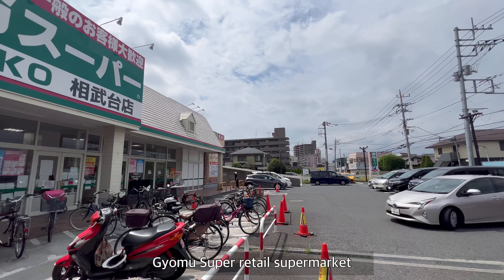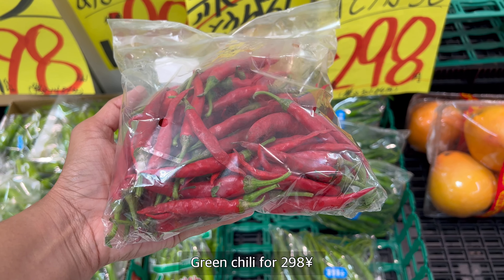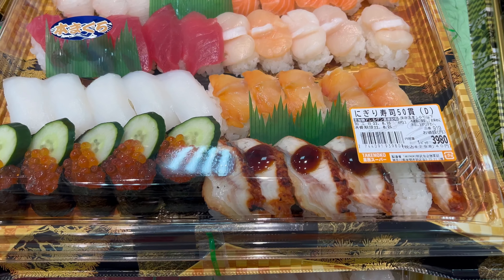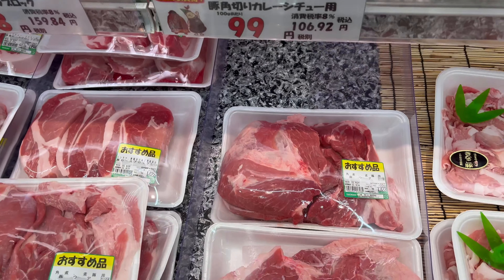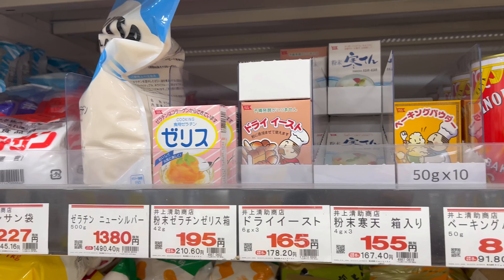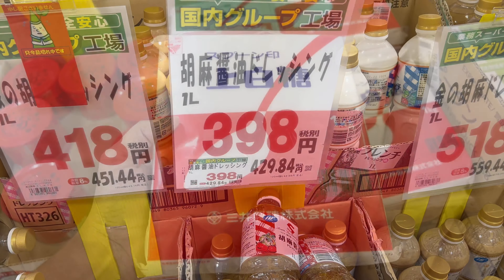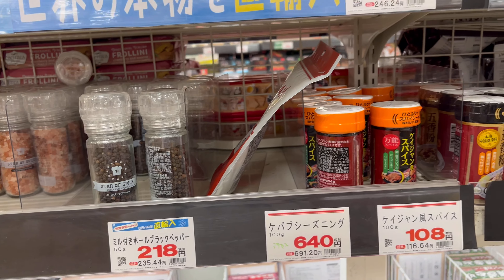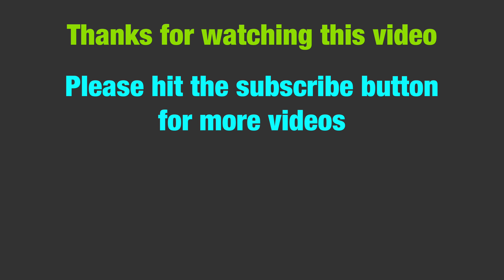[4K HDR] Prices of the daily necessities from Gyomu super market in Japan. Place for foreigners.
At Gyomu Supermarkets, you can find a large variety of Authentic Food Products that are loved by locals all around the world. This wide selection of products are imported in direct trade from overseas manufacturers located in about 45 countries.
”Gyomu" in Japanese means "wholesale for professionals such as restaurants and food manufacturers", and "Super" means “supermarket”.
Taking the full advantage that they operate over 800 stores islandwide, Gyomu supermarket imports  large number of products all at once. This enables them to offer best prices for food products imported from around the world!
Since you can buy many varieties of food products in large quantities for cheap price, Gyomu supermarket is famous as Japanese version of Costco.

Hope you enjoyed the video. If you know more places to buy cheap groceries, please put a comment. Have a nice day for all of you!